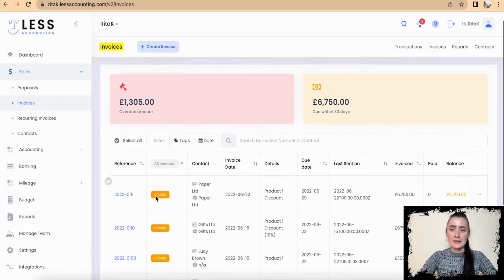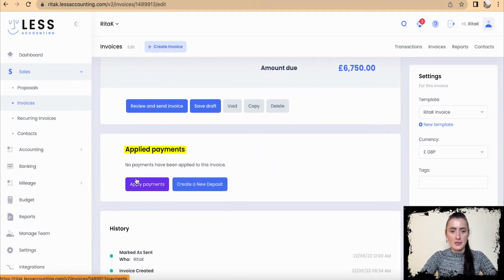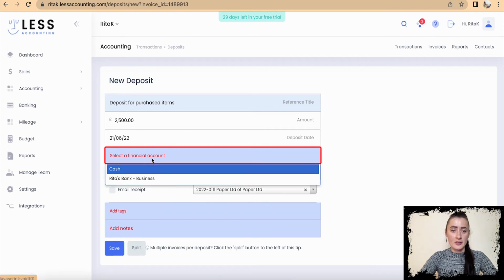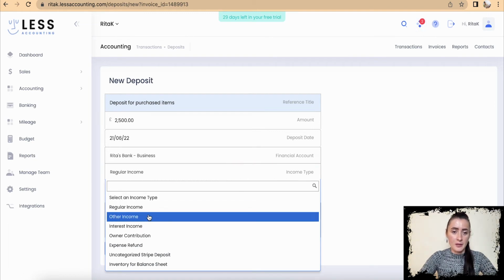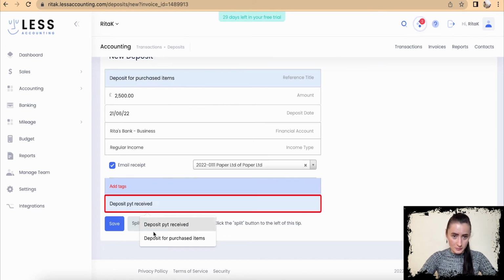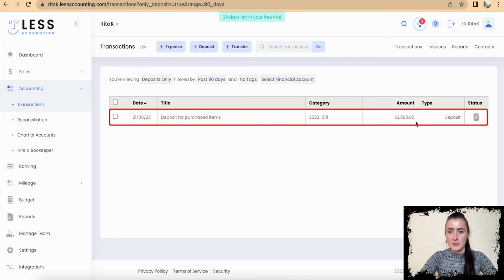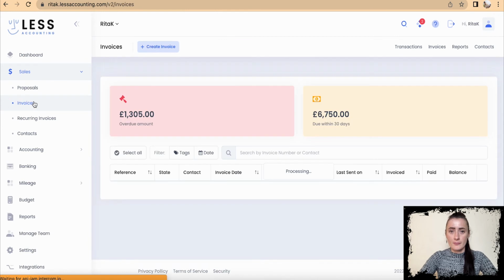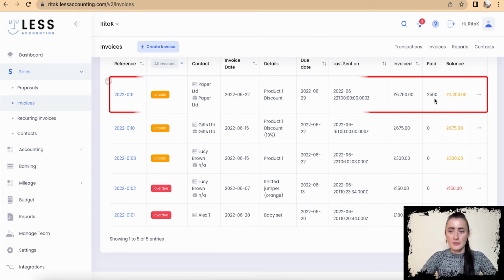How to record payment or deposit payment on customer invoice on LessAccounting?